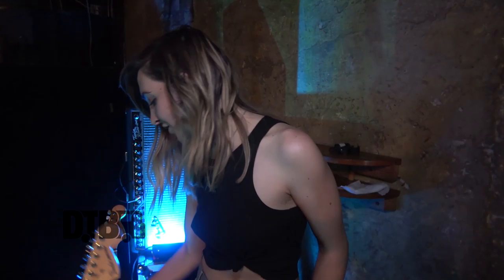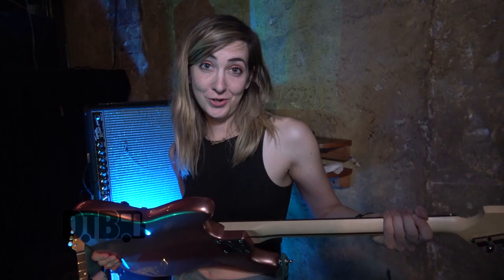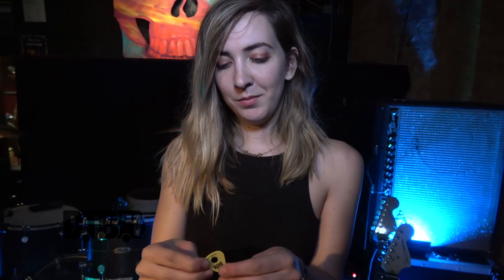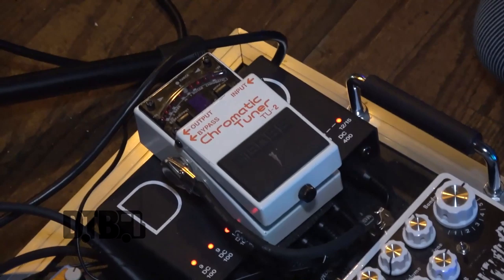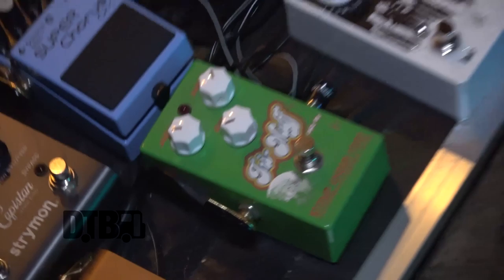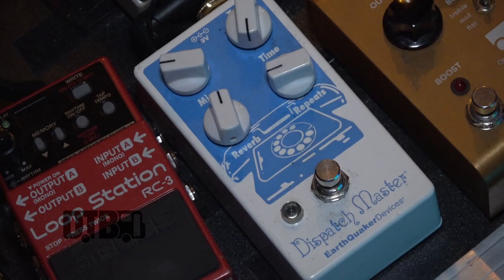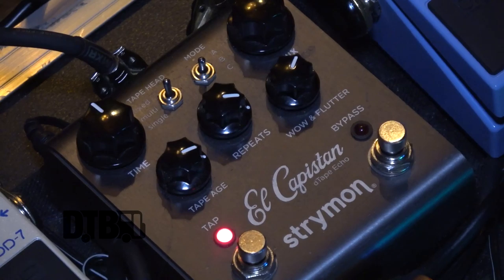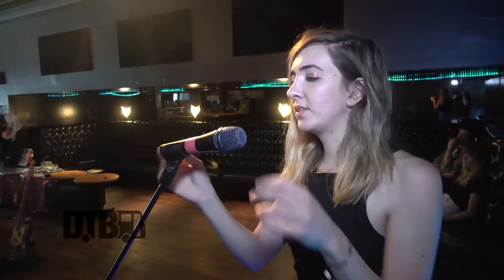Summer Cannibals' Jessica Boudreaux - GEAR MASTERS Ep. 318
On this episode of DTB’s “Gear Masters”, Jessica Boudreaux, guitarist/vocalist of the rock band, Summer Cannibals, shows off the gear that she uses onstage. Summer Cannibals is currently supporting their newest album, Can't Tell Me No.

Information about this video:
Location - Subterranean in Chicago, IL